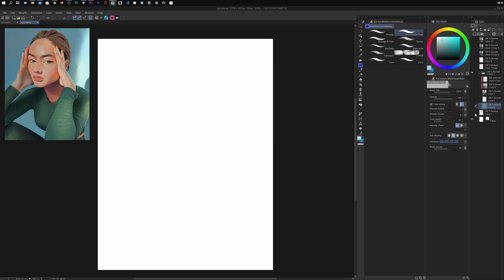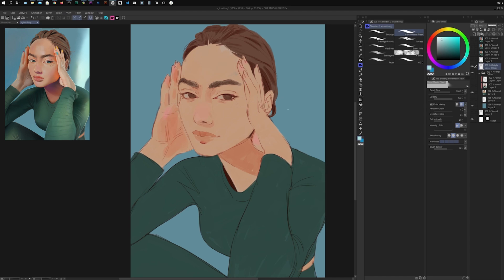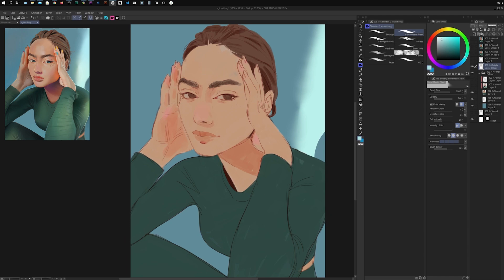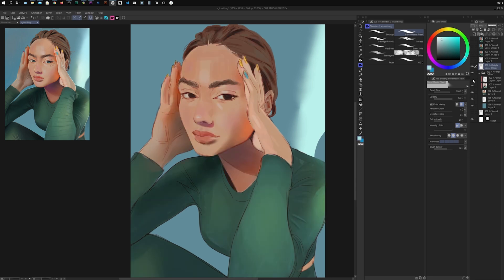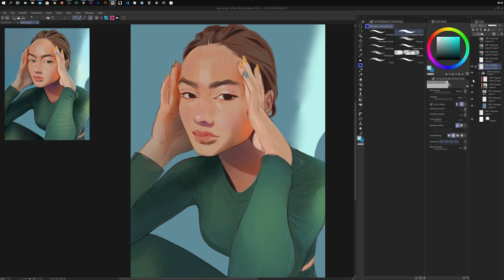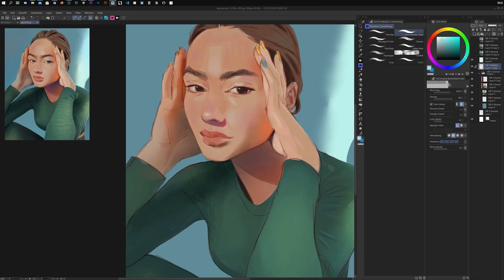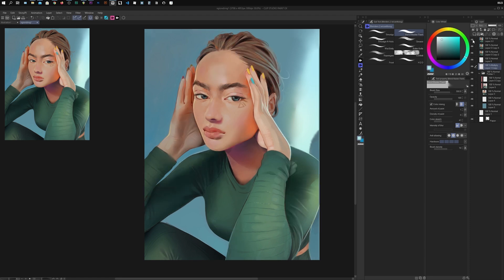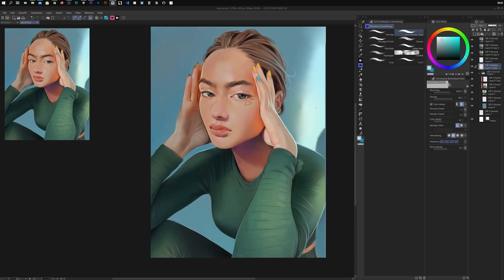Painting a Digital Portrait in Clip Studio Paint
Step by step run through of my digital painting process, explaining my layer structure and workflow in Clip Studio Paint.